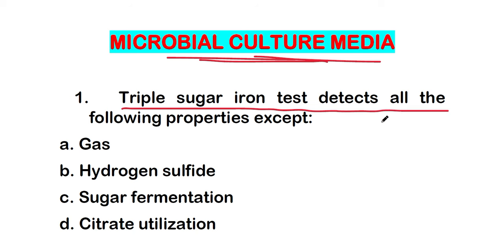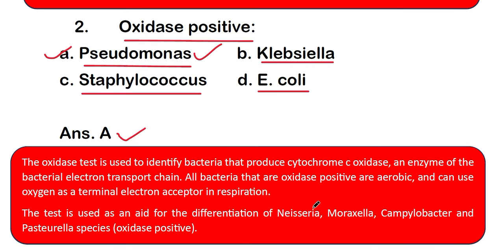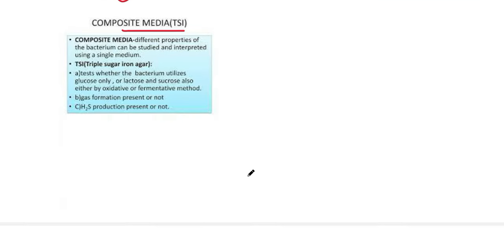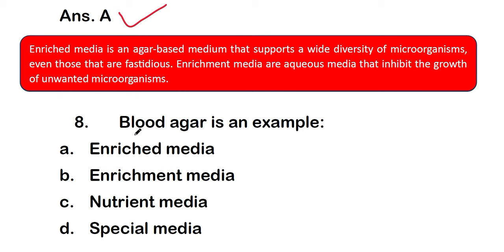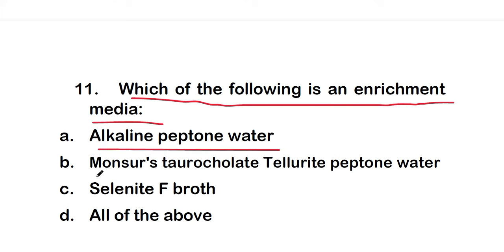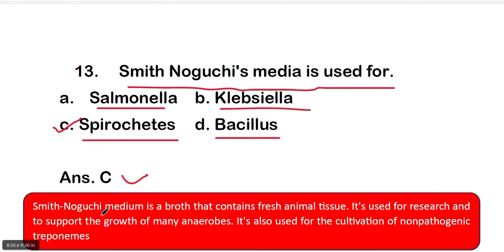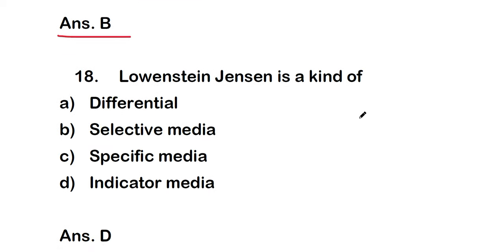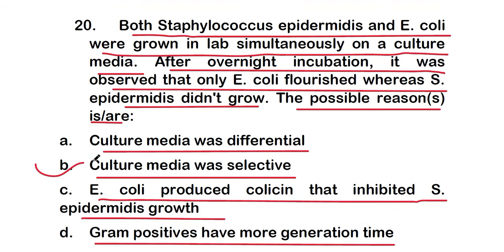MCQS ON MICROBIOLOGY CULTURE MEDIA *PART 1* | MICROBIOLOGY CULTURE MEDIA MCQ QUESTION WITH ANSWER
MCQS ON MICROBIOLOGY CULTURE MEDIA  | MICROBIOLOGY CULTURE MEDIA MCQ QUESTION WITH ANSWER